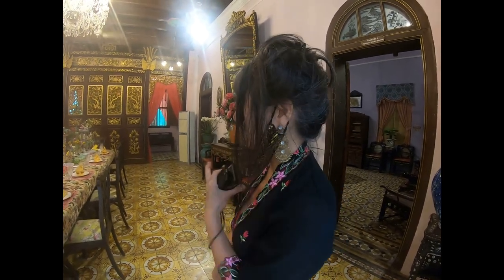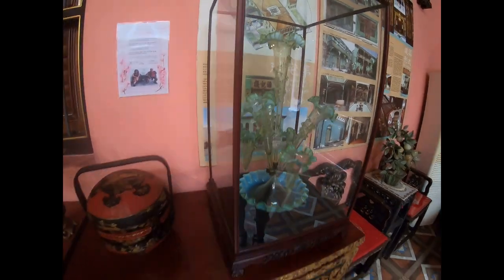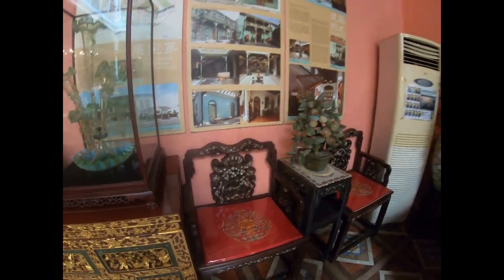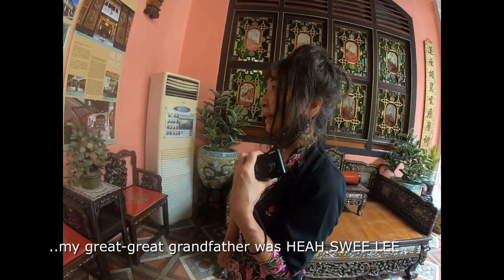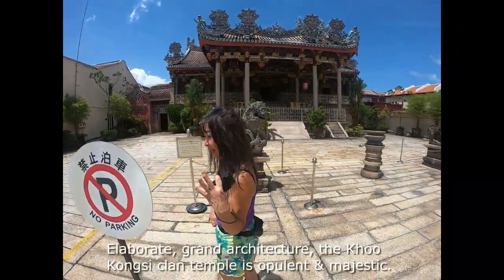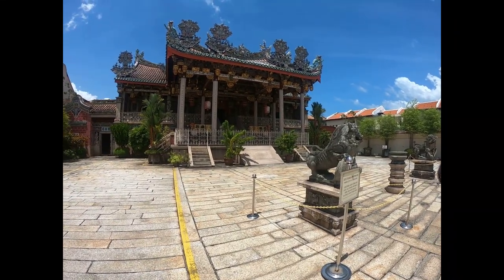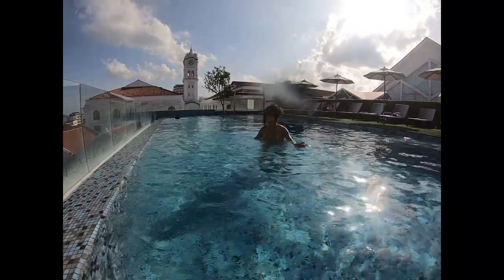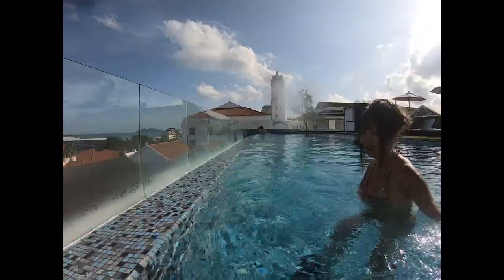1995 AVM Stroke Survivor Peranakan-Nyonya Heritage Georgetown Penang Jacqui Hynd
Peranakan-Nyonya Heritage, Khoo-Heah Kongsi/Clan Floating village, Georgetown Penang

Highlights:
00.31: Jubilee Clock Tower Georgetown; Kapitan Keling Mosque; Sri Mahamariamman temple; Hainan Temple Georgetown, streetArt
00.49: Pinang Peranakan Mansion, my donated heirloom: KHOO = HEAH legacy - talk & walk..
03.30: Nyonya Palazzo cafe; Auntie Gaik Lean, Michelin-star Nyonya eatery; Richard Rivalee Nyonya cuisine
03.50: Khoo Kongsi, clanHouse/temple, grand architecture - talk & walk..
04.45: Nagore Square Straits-style houses & foodhub; New World Park HawkerFood
04.57: Chew Jetty Floating Village; The E&O: historic British colonial grandeur hotel..
05.08: (now) The Prestige, contemporary colonial-style hotel, infinity pool over Straits of Malacca, talk & walk in pool..

Jacqui Hynd's video, open-brain surgery for AVM haemorrhage. 1995 Stroke survivor: severe aphasia; gait, balance, sensory impairment, unable to walk, talk, read, write, remember. DIY Stroke-rehab Walk, Cook, Craft series: walking challenges, One-Handed pottery, photography, silk-painting, craft, cooking, travel, and more.